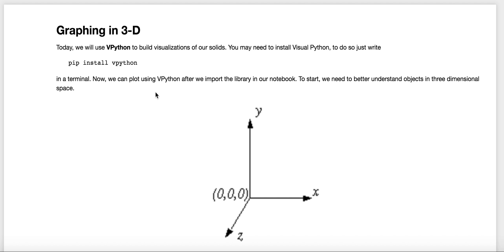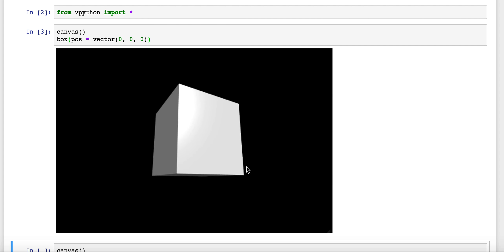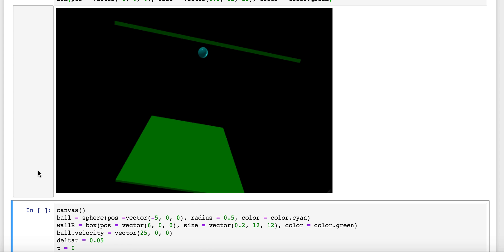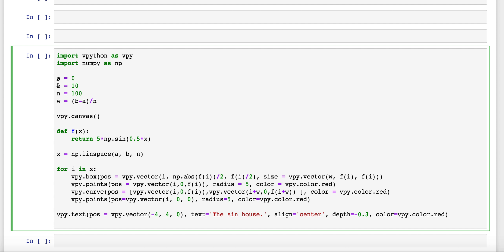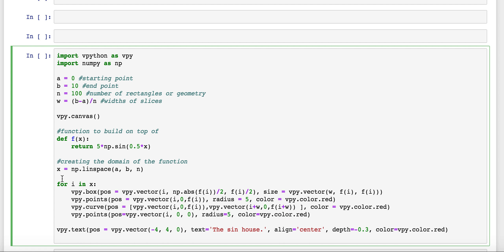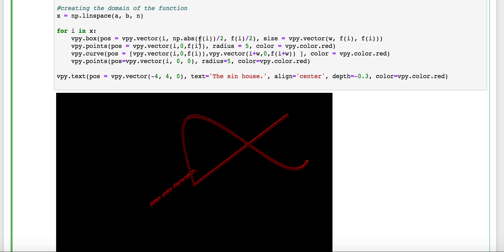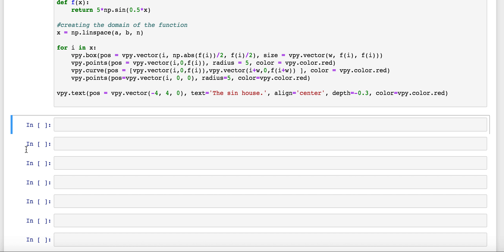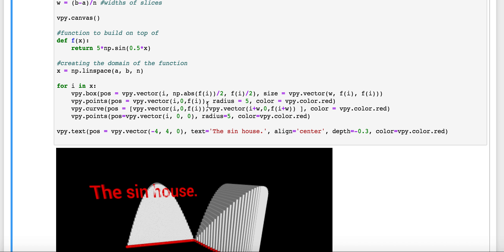Intro to VPython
3D plotting with Python and VPython.  Here, we use our earlier understanding of functions to plot the base of our solid, and provide the height based on different kinds of geometries we want to build with.

Please see the VPython documentation for more ways to control the plot.